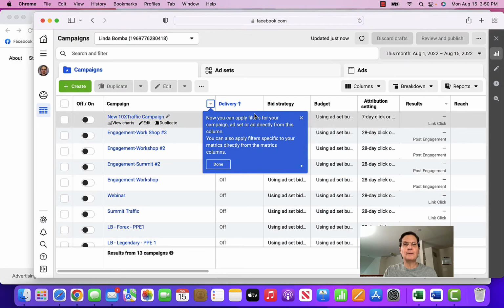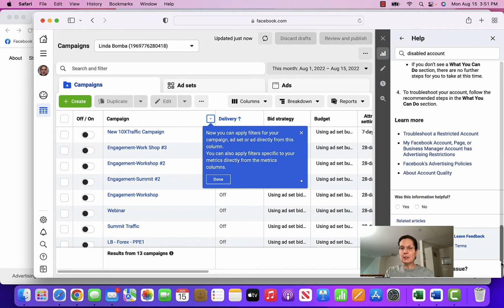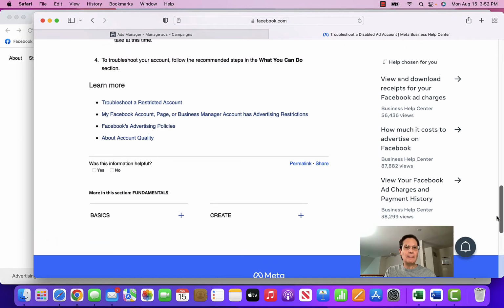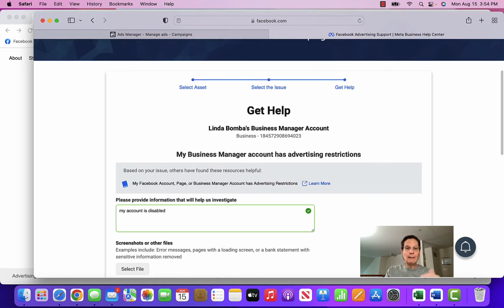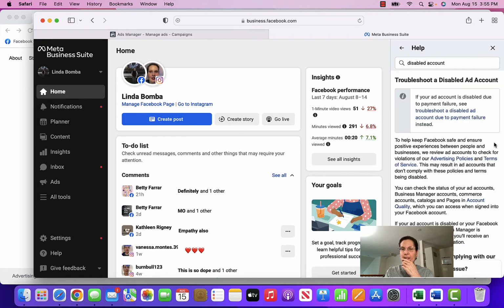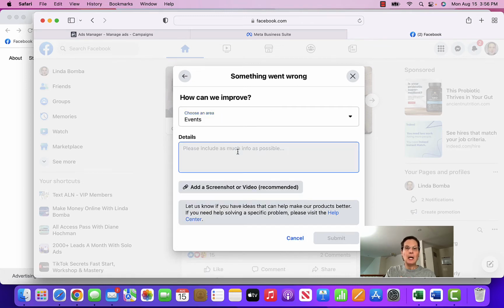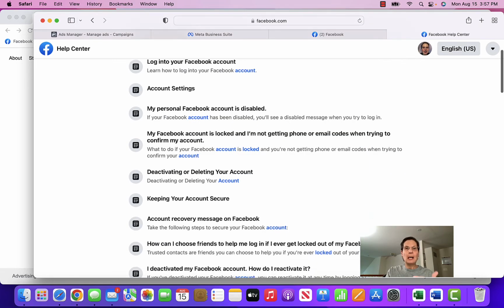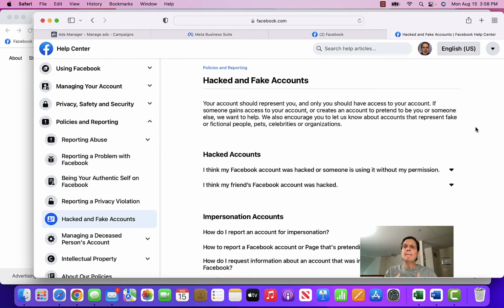How To Contact Facebook Support (2022)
To see how I make a full time income from home please

If you wanted to contact facebook support you can but they no longer have chat at facebook support you will need to email facebook support as there is no live chat at facebook support anymore.  The live chat 2022 feature is no longer available not sure why.

In this video I show you how to contact facebook customer service. There are several ways on how to contact facebook support.

This video on how to contact facebook support 2022 shows you the most current way on how to contact facebook live chat and use how to contact facebook business support.

Facebook is constantly changing this so I may do updates on this as they become available.

The how to contact facebook 2022 video is the most update way at this present time to contact facebook support and unfortunately the facebook live chat support feature is no longer available.

The facebook live chat 2022 and contacting facebook support and facebook customer service is not easily done they really do make it difficult to get in touch with anyone and no one at facebook will contact you directly.

Linda Bomba does not like to contact Facebook support and I have the same issues as everyone else when they try to contact Facebook support 2022 or at anytime.

This video is about How To Contact Facebook Support 2022 but also try to cover the following subject:

-how to reach facebook support 2022
-how to contact meta business support team on facebook
-how to contact facebook business support live chat

Youtube is the best place to visit when searching for videos about How To Contact Facebook Support 2022.

How To Contact Facebook Support 2022 is obviously something that intrigues you and a lot of people so I made this video .
This channel has various other related video clips concerning how to reach facebook support 2022, how to contact meta business support team on facebook and how to contact facebook business support live chat.

If you were trying to find more information about how to reach facebook support 2022 or how to contact meta business support team on facebook did this video help?

Click On Time Stamp For Short Cuts

0:24 Introduction
0:49 Facebook Ad Account
3:34 Contact Advertising Support
4:10 Get Help
5:16 Meta Business Suite
6:23 Facebook Personal Profile
6:40 Report A Problem